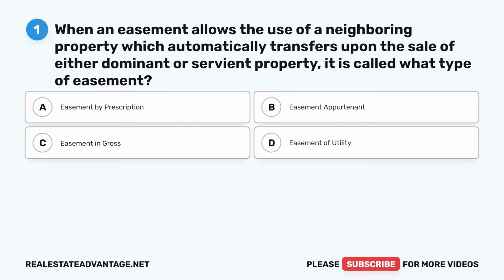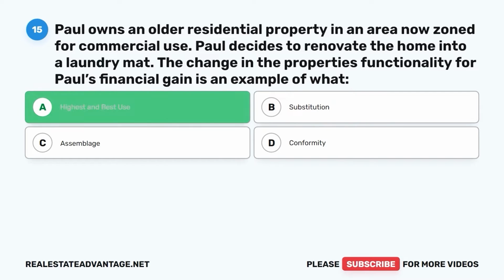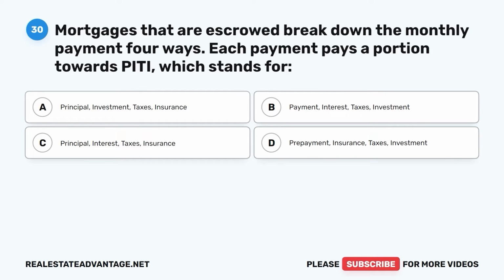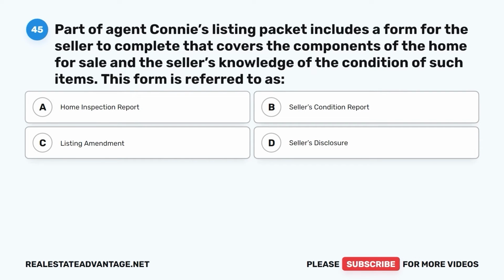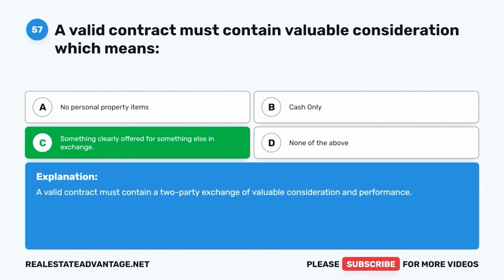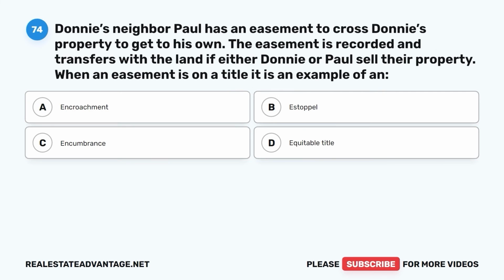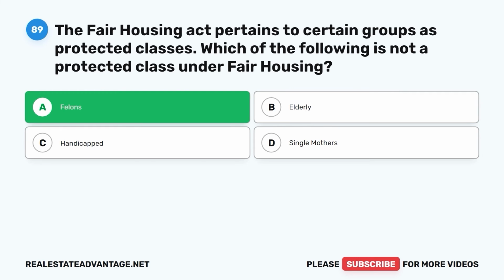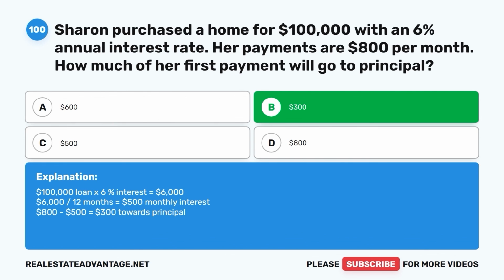South Carolina Real Estate Exam 2023 (100 Questions with Explained Answers)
This South Carolina Real Estate Exam 2023 will cover many of the following topics such as:
Legal Descriptions
Real Estate Contracts
Residential Mortgages
Brokers exam contents:
Contracts
Financing
Closing Transactions
Federal Income Tax Laws
Investment
Zoning and Planning
Environmental Issues
Property Management